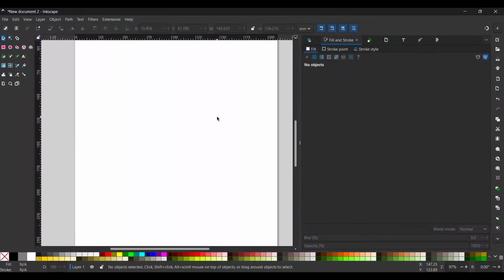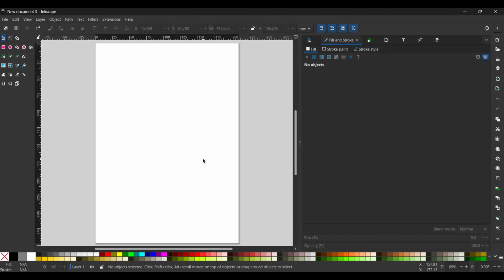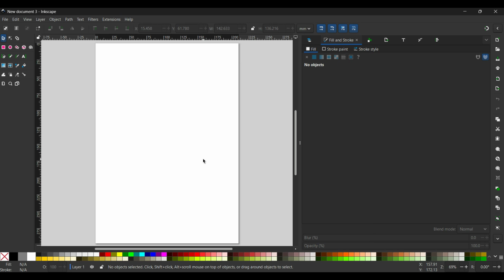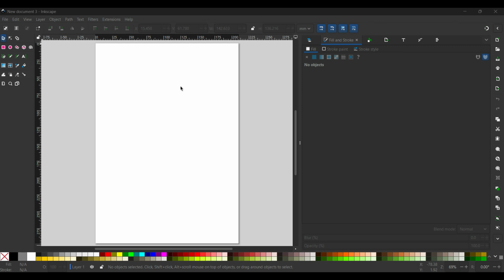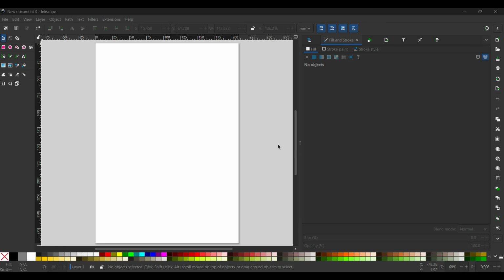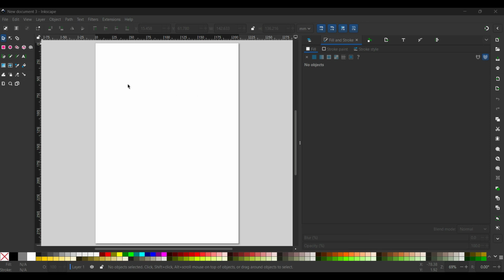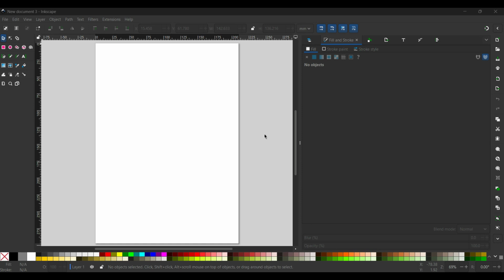How To Create Tiled Patterns In Inkscape (2026 Easy Guide)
Learn how to create tiled patterns in Inkscape using the powerful Create Tiled Clones feature. This step-by-step guide shows you how to design seamless repeating patterns quickly and easily.

Timestamps:
0:00 Introduction
0:24 Create Your Base Shape
0:58 Open Create Tiled Clones
1:20 Adjust Rows And Columns
1:52 Modify Shift, Scale, And Rotation
2:32 Create And Edit The Pattern